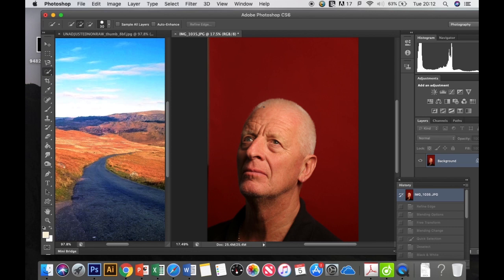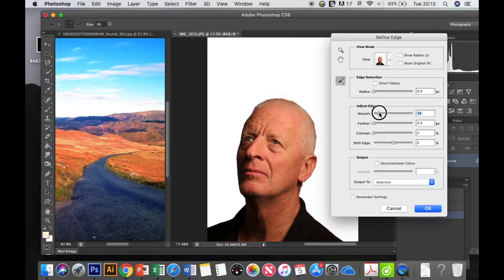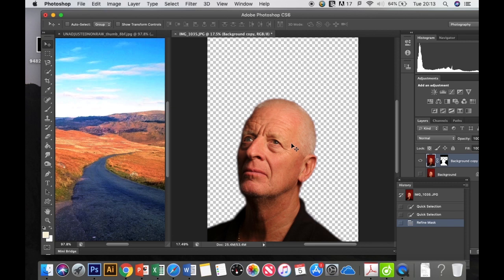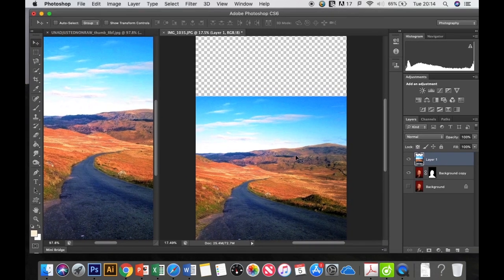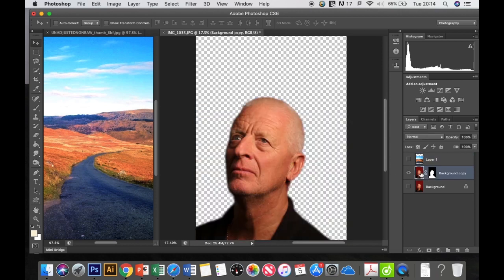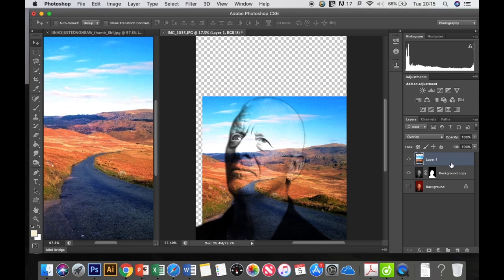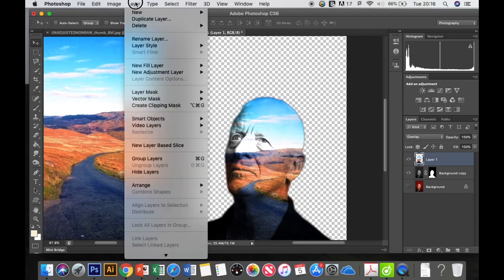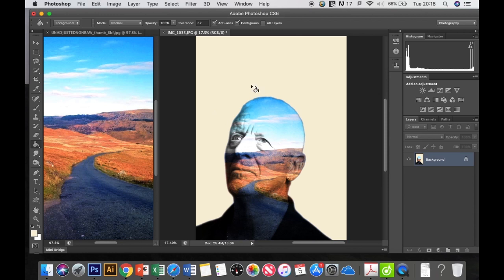How to do a double exposure in photoshop in the easy way